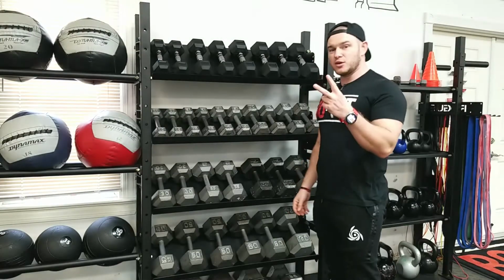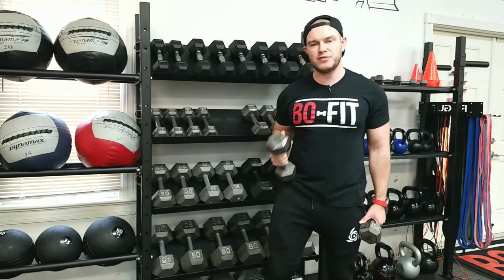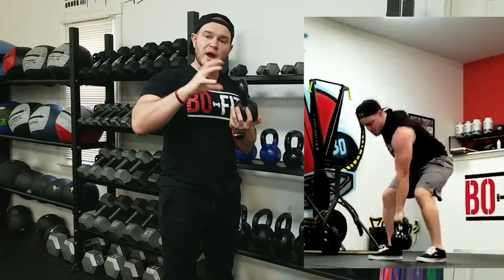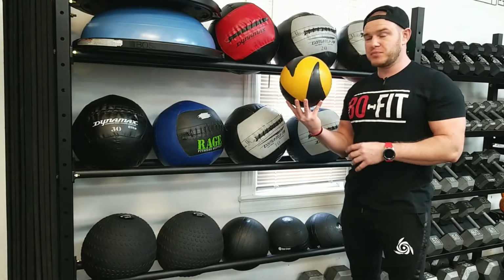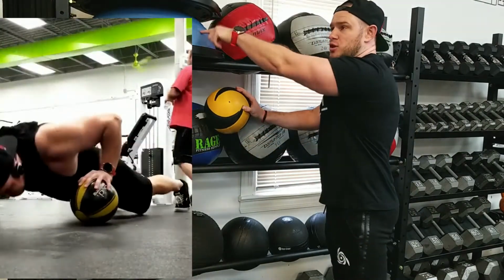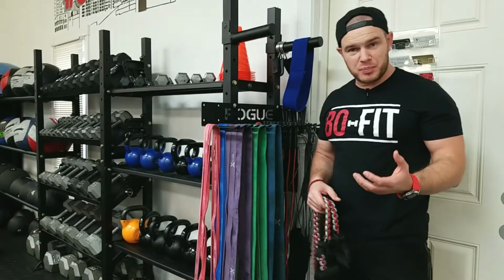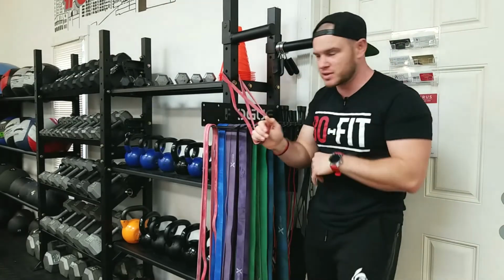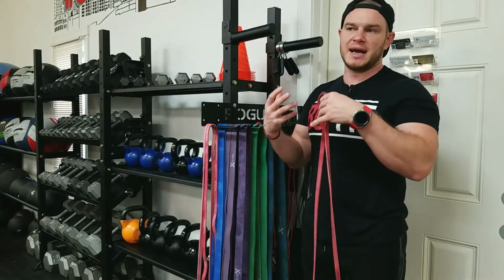Best Fitness Equipment for Home or Gym | Top 5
Top 5 Workout equipment that you cane use in your home gym or in your commercial gym to get the biggest bang for your buck according to your fitness goal. Here are the pros and cons of fitness equipment.

💪 If You have NO Equipment but still want an AMAZING workout, try this completely FREE Bodyweight workout Program in real time:

00:00 Intro to Best Fitness Equipment
00:48 Benefits of Barbell Workout | Olympic Lifts | Compound lifts
02:29 Dumbbell Workout Benefits | Unilateral Exercises
04:01 Kettlebell Workout | Functional Training
05:26 Exercise Ball | Medicine Ball | BOSU Ball | Balance and Stability
07:07 Resistance Bands Workout | Booty Bands | Rehab Exercises